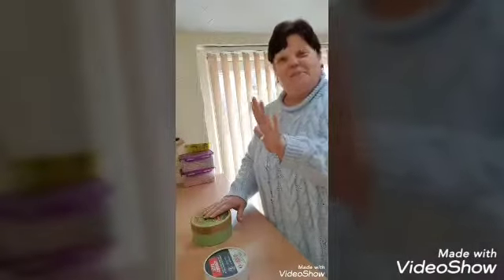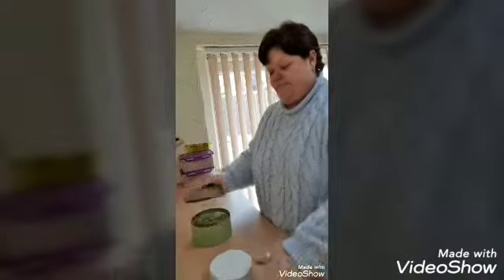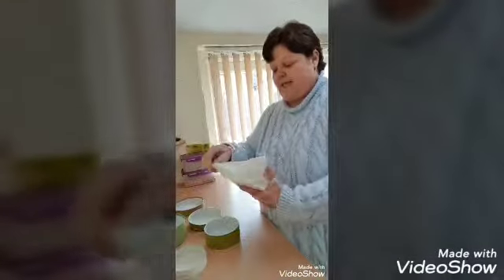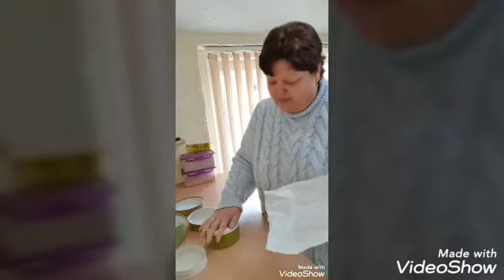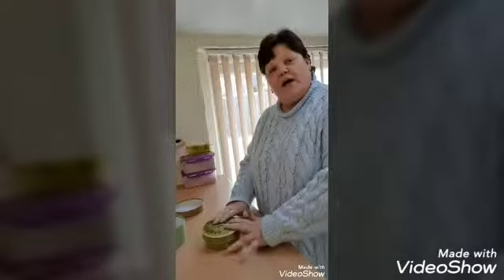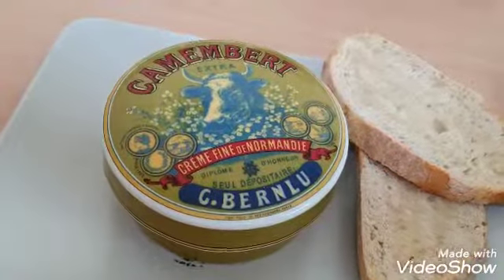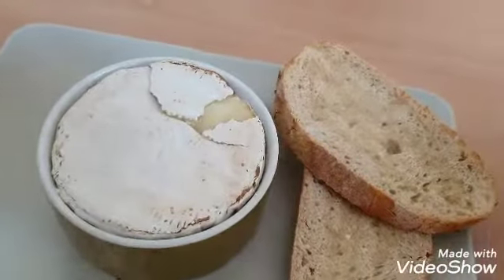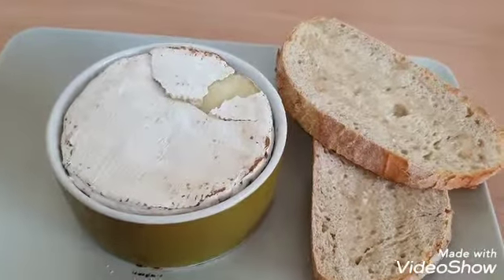Baked camembert for lunch